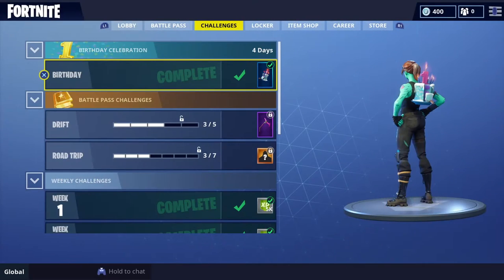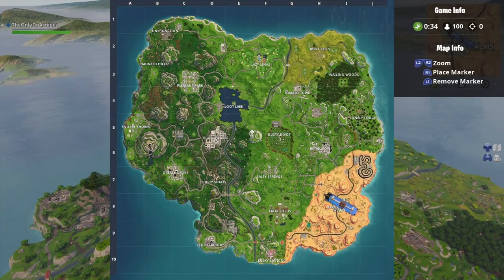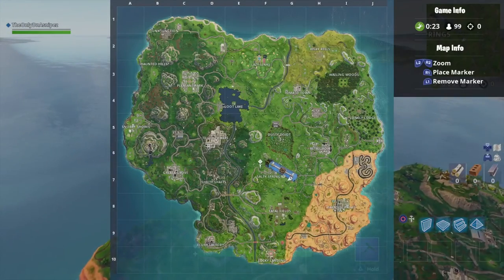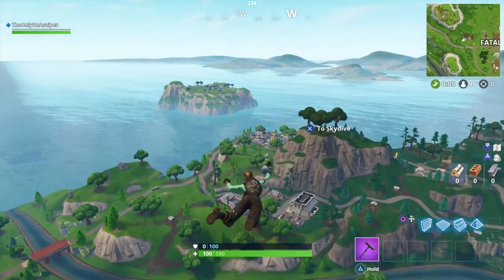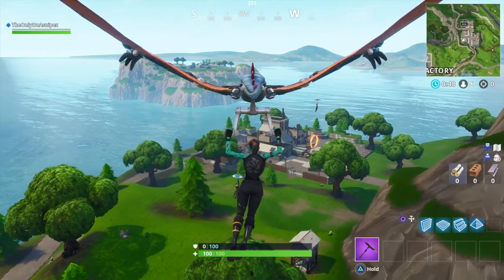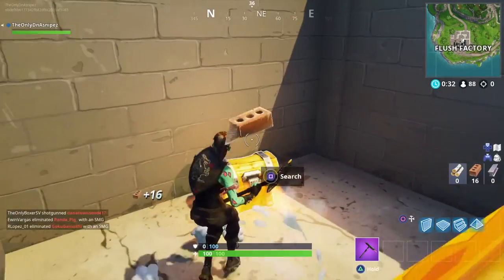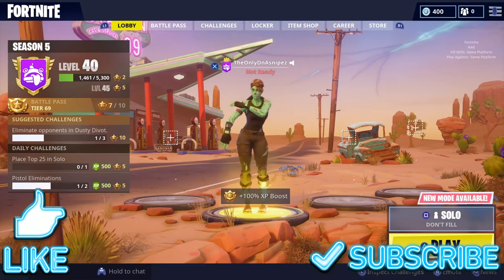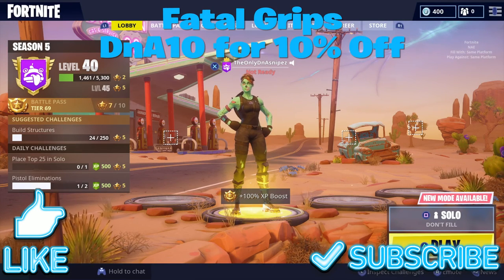*NEW* Extra Secret Guaranteed Chest Spawn at Flush Factory {Epic Games Glitch} (Fortnite Tutorial)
Use my special $10 off code: DnAsnipezYT